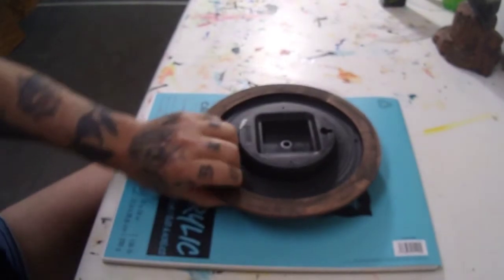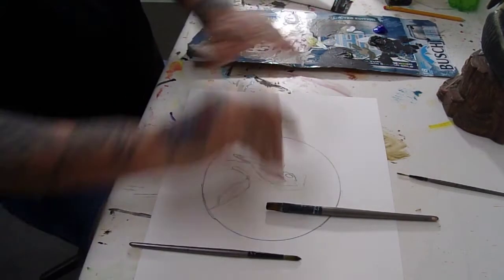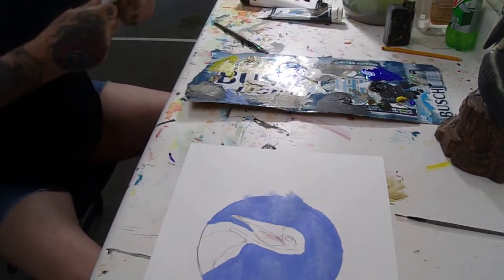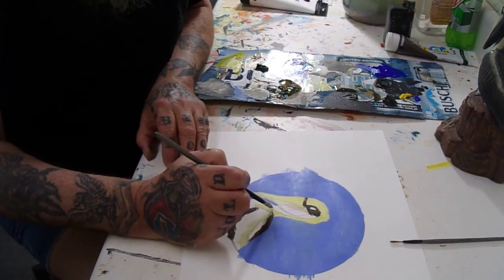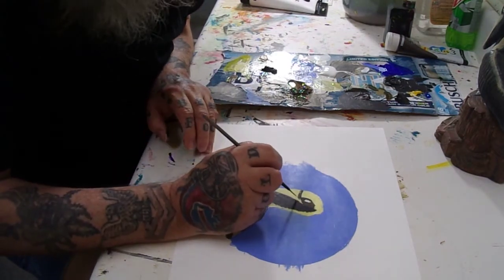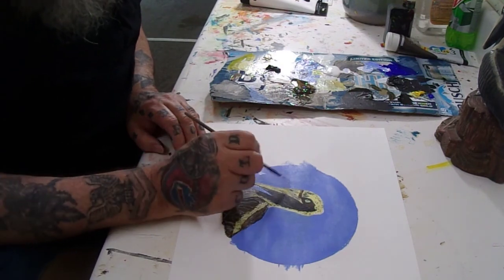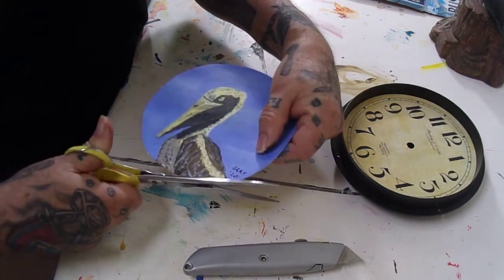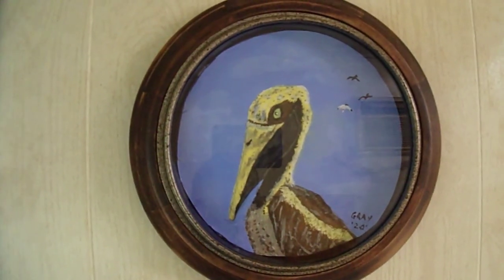ACRYLIC PAINTING AS ART FOR A BROKEN CLOCK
Yall got an hour to relax with BLG?  Today I paint a pelican to use as art for recycling a broken clock into new art .